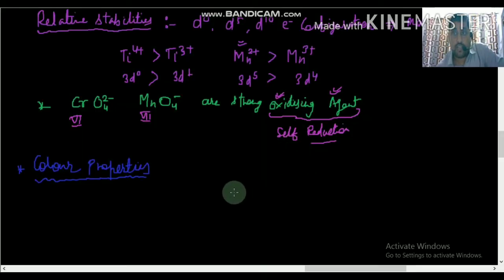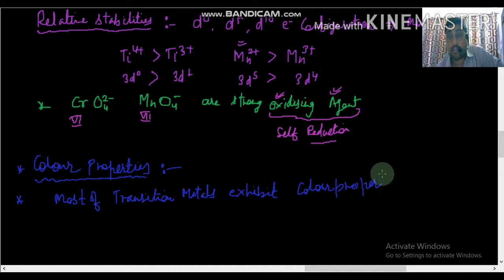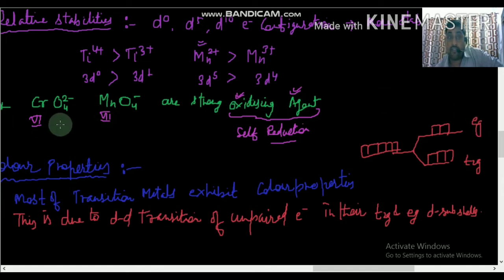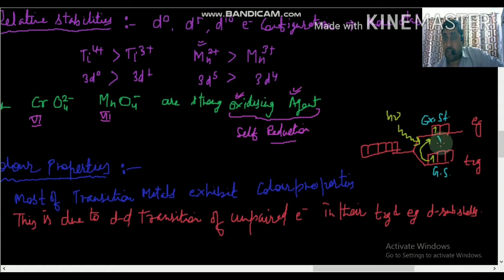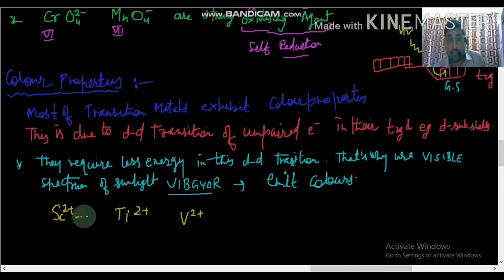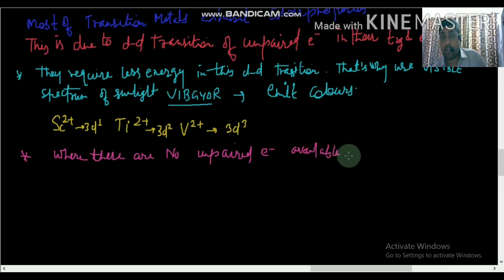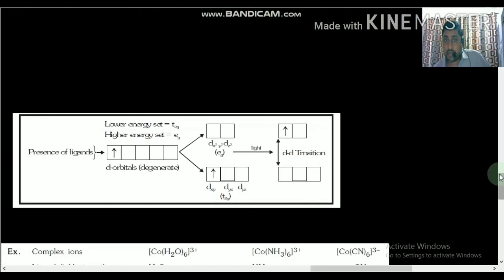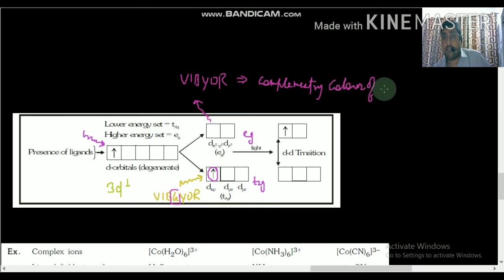The d- and f- Block Elements Part- XVI